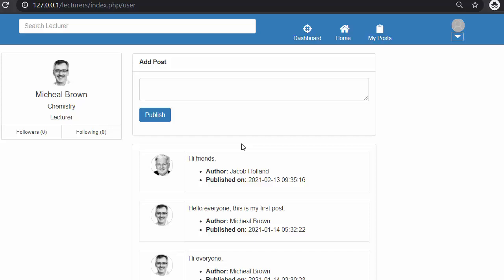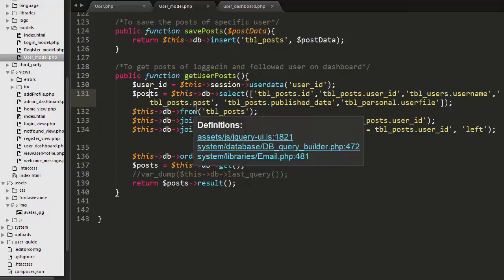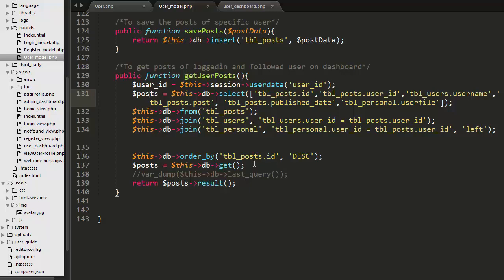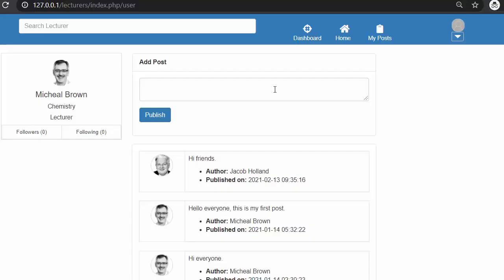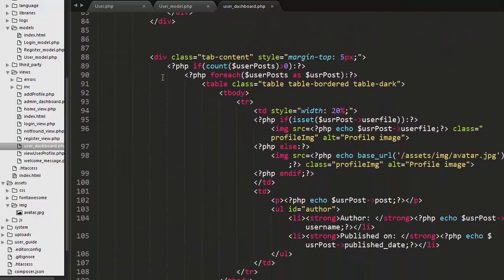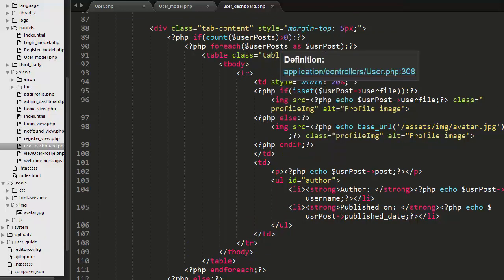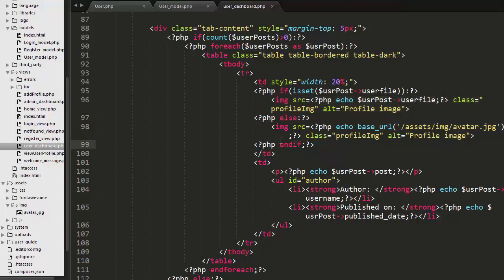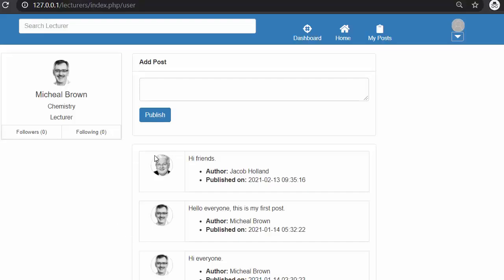Developing the functionality of displaying all posts on dashboard using CodeIgniter Ajax and Part-21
Developing the functionality of displaying all posts on dashboard using CodeIgniter Ajax and jQuery is a video tutorial for beginners.

 Developing the functionality of displaying all posts on dashboard using CodeIgniter Ajax and jQuery is a video tutorial for beginners to learn about making an ajax post request for adding a post into mysql database. in this video we will discuss about fetching all the posts from MySQL database
and display on users dashboard in descending order using CodeIgniter, AJAX and jQuery.